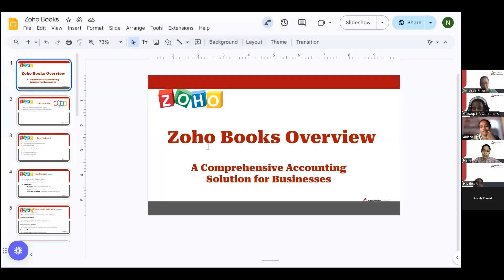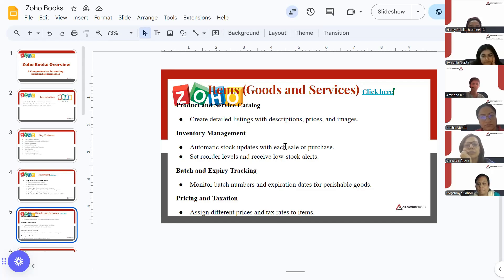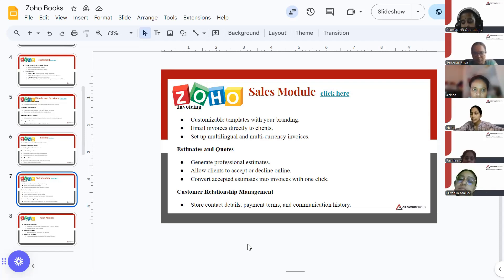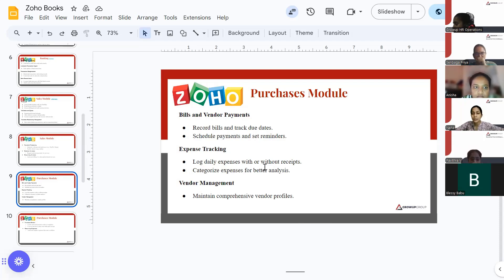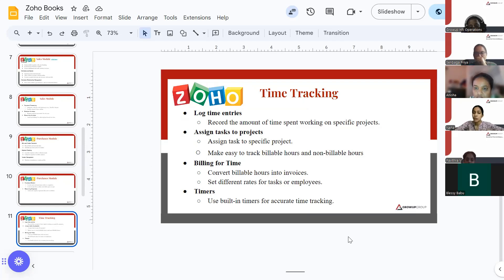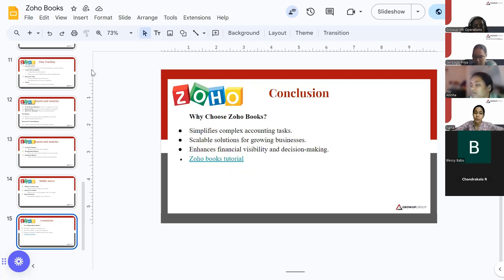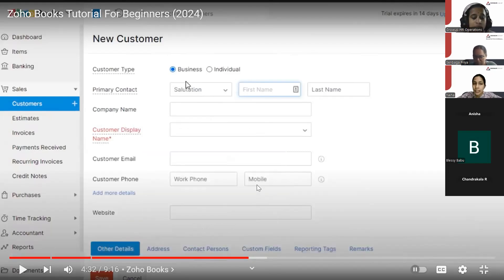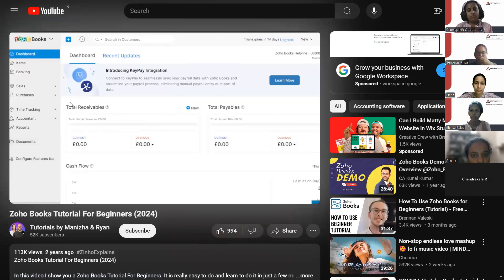Zoho Books - Streamline Your Accounting with Ease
In this episode of Zoho Month, we explore Zoho Books, a powerful cloud-based accounting software designed to simplify your financial management. Whether you're a small business or a large enterprise, Zoho Books helps you track your finances, manage taxes, and ensure compliance effortlessly.

In this episode, you'll learn:

💼 Key Features of Zoho Books:

Invoicing: Create and send professional invoices to your clients.
Expense Tracking: Easily record and monitor your expenses.
Bank Reconciliation: Automatically match bank transactions with your books.
Inventory Management: Track stock levels, orders, and deliveries in real-time.
Tax Management: Automate tax calculations and generate accurate tax reports.
🔧 How Zoho Books Benefits Your Business:

Automation: Automate recurring transactions, payment reminders, and workflow approvals.
Multi-Currency Support: Manage international clients and vendors with ease.
Financial Reports: Access detailed financial reports like P&L, balance sheets, and cash flow statements.
Client Portal: Allow clients to view invoices and make payments online, improving transparency.
Mobile Access: Manage your accounting on the go with Zoho Books’ mobile app.
🌍 Why Zoho Books?

Cloud-Based: Access your financial data securely from anywhere, at any time.
Compliance Ready: Ensure tax and regulatory compliance for your region with built-in features.
Scalable: Suitable for growing businesses, from startups to established companies.
🔔 Don't Miss:

A detailed walkthrough of Zoho Books' interface
Best practices for using the automation features
Real-life examples of how Zoho Books can save time and reduce accounting errors
🎬 Watch now to take control of your business finances with Zoho Books!